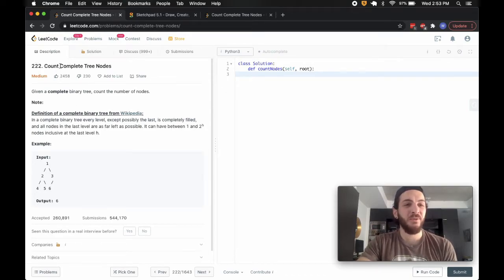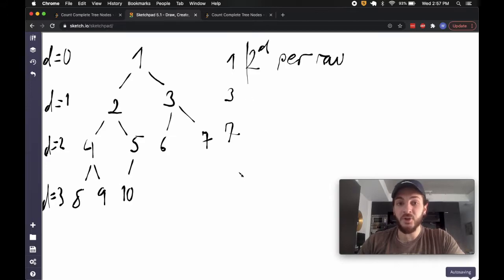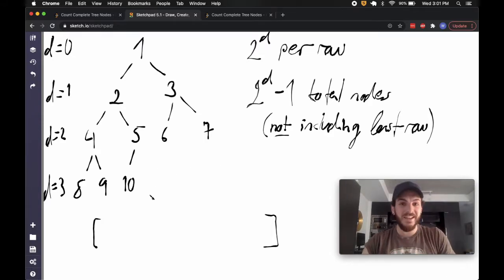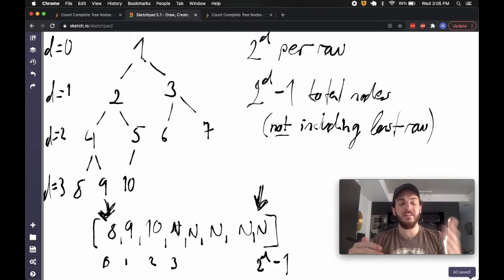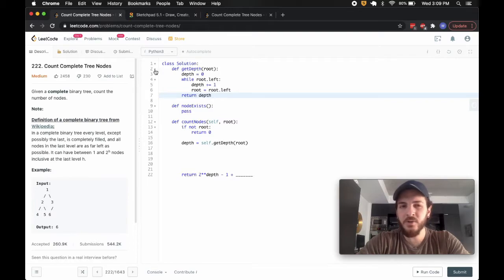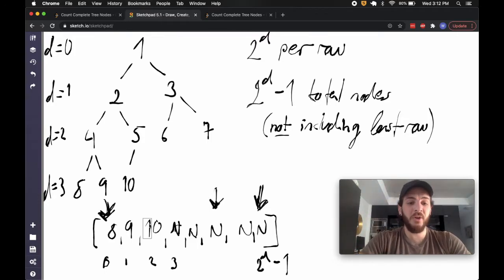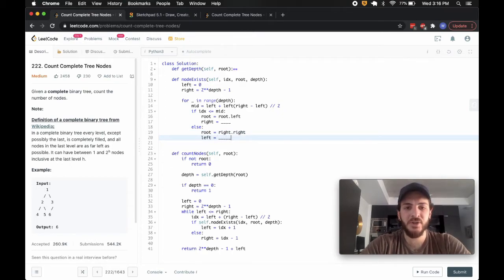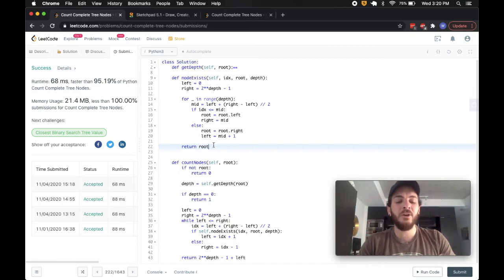COUNT COMPLETE TREE NODES (Leetcode) - Code & Whiteboard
CORRECTION: Space complexity should be O(1), not O(logN)

An O((logN)^2) time and O(1) space solution to a bit of a tricky tree problem, Leetcode #222. Let me know if you have any questions about it! :)